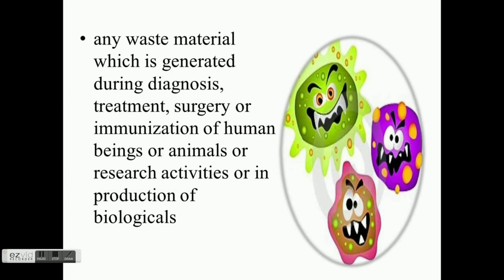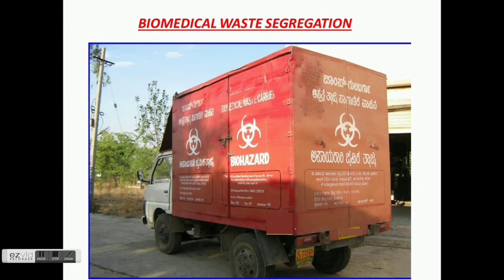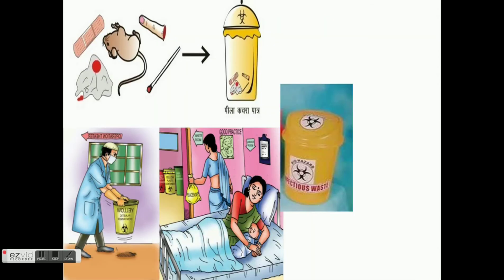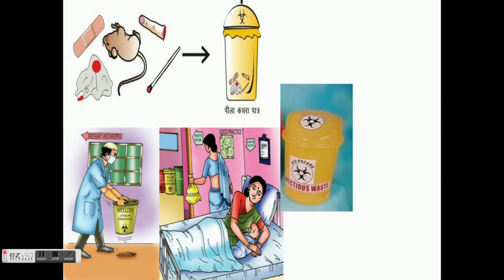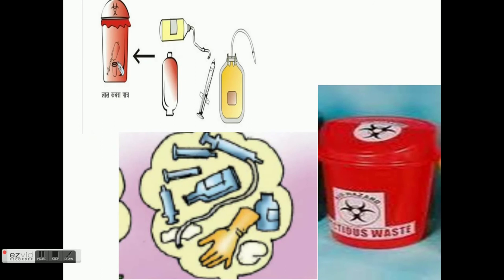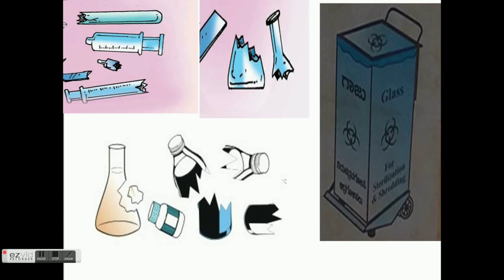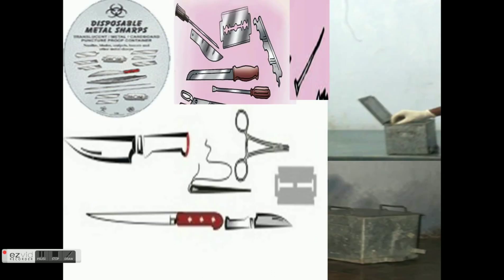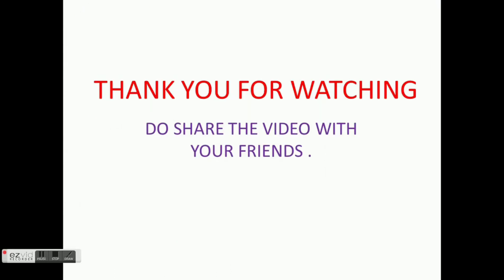SEGREGATION OF BIOMEDICAL WASTE MADE EASY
This video shows an easy method for the colour coded segregation of biomedical waste.